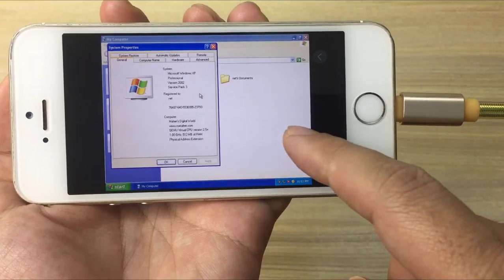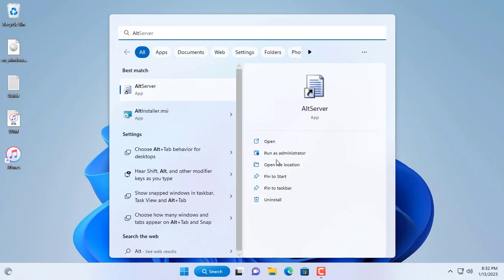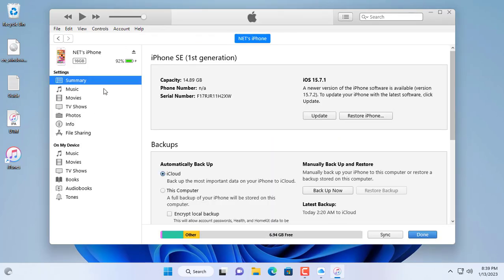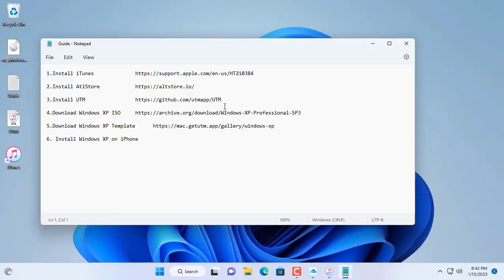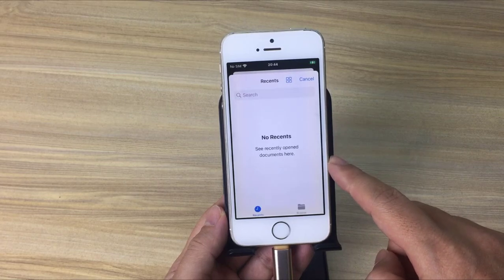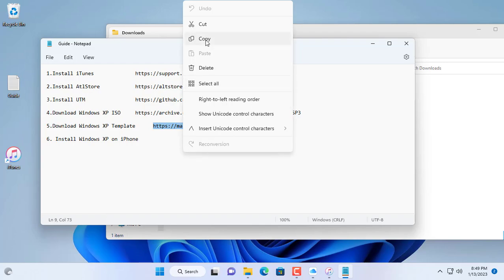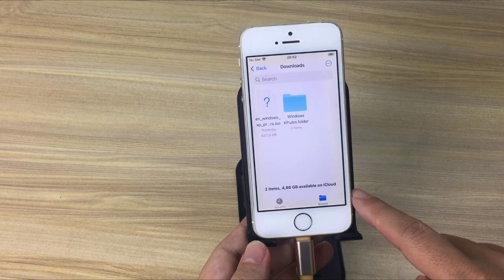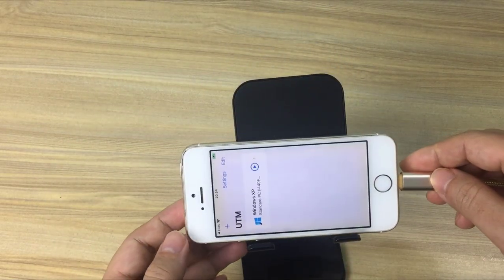Turn old iPhone into Windows XP PC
How to install Windows XP on your iPhone

iPhone 13 Pro Max, 128GB